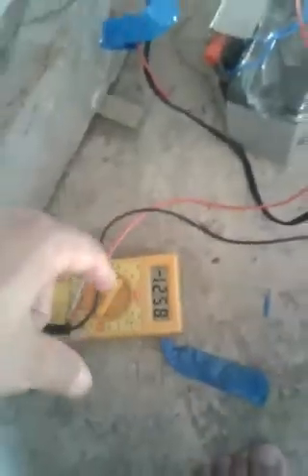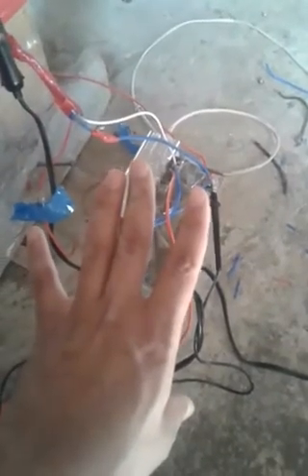Heating System for Kashmiri Winter Based Totally on Solar Power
This is a heating system for winter in Kashmir. It costs you 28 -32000. I have developed it myself.